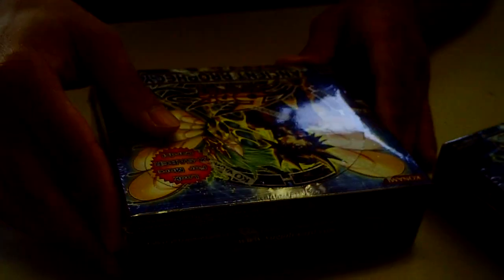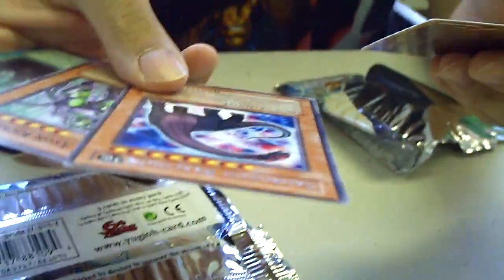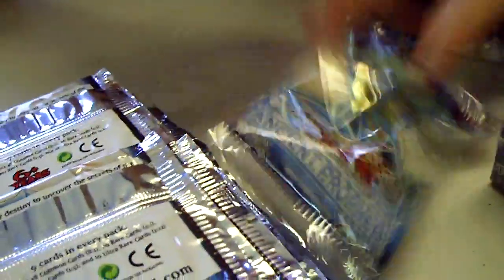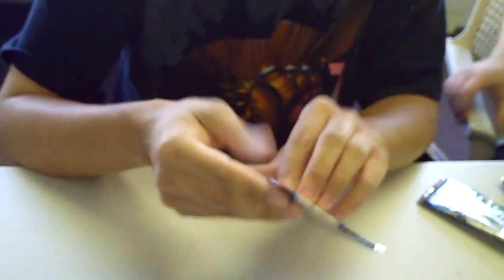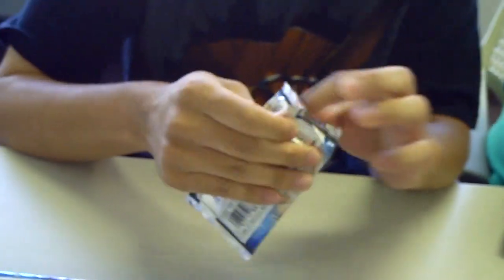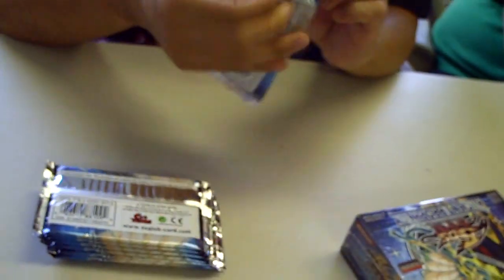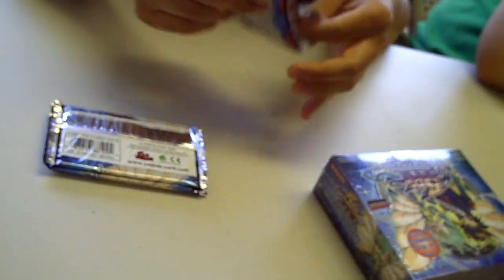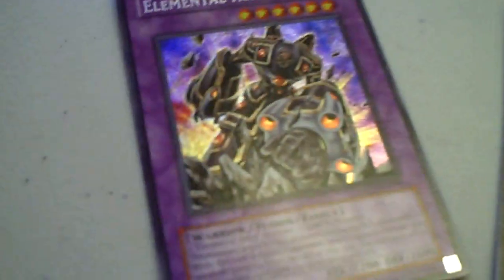Ancient Prophecy Box Opening 2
Lance Opening Up a box of Ancient Prophecy. Enjoy these pulls. Some of the stuff is for trade.